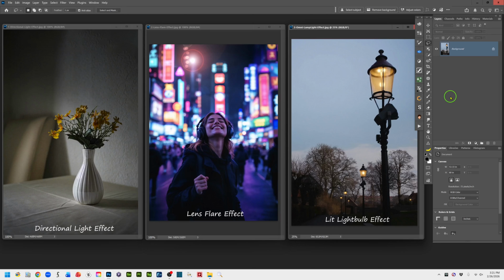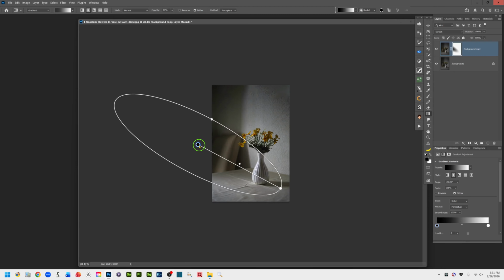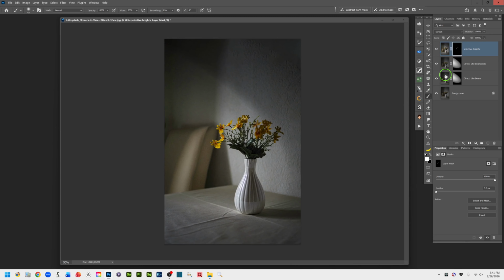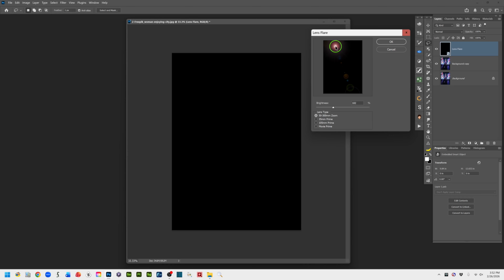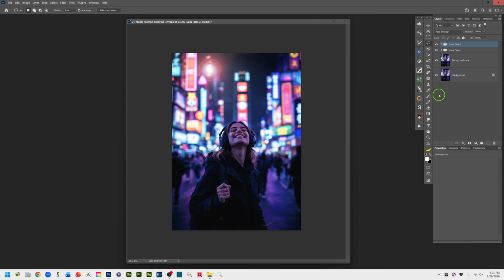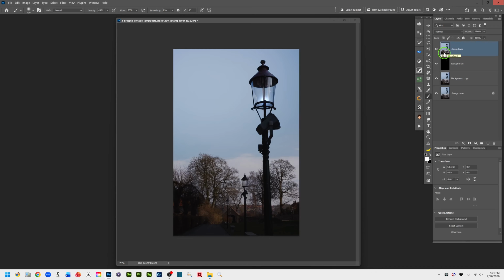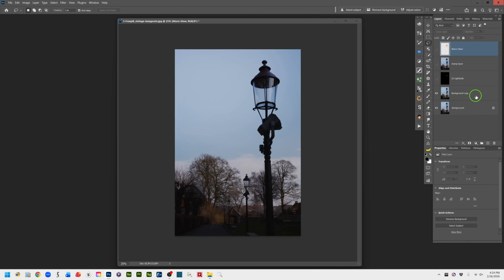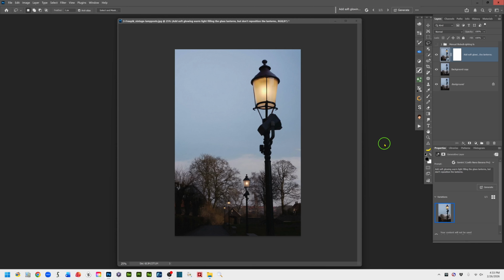Relight Photos in Photoshop (No 3D Filters) – Part I Lighting Tutorials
Adobe removed the Photoshop (Ps) 3D Lighting Effects filters in late 2024 – but you can still relight images effectively in Ps. In this Part 1, step-by-step workshop, I demonstrate lighting workflows for creating directional light, lens flares and glowing lit lightbulb effects using the tools currently available in Ps.

Two years ago I published a 2-part workshop series on Relighting Photos in Photoshop using its 3D Lighting effects filters. If you didn’t install or keep Ps release 22.2 (or, earlier) that had those effects, you can no longer download them. In this updated workshop, I walk through fully-manual, flexible alternative workflows that are supported in current versions of Photoshop.

These relighting techniques are especially useful for:
- Anyone needing believable lighting effects in Photoshop
- Portrait and compositing artists
- Real-estate photographers
- Wedding photographers who want to add dramatic lighting
- Product and commercial photographers.

In Part 2 of this updated lighting tutorials set (to be published separately) I’ll cover:  creating a realistic spotlight effect (with and without volumetric dust particles) and building believable faux cast shadows to match your added light.

Topic Start Time Links:

00:00                    Introduction   (key context info.)
03:06                    Demo 1 – Create Directional Lighting
22:54                    Demo 2 -  Create Lens Flares
39:18                    Demo 3 – Create Glowing Lit Lightbulb Effects
                              (2 methods – manual & AI)
1:04:41                Recap + Part II Relighting Content Plans

Unlit Residential Lanterns at Dusk (Created with Flux AI for demo use purposes):  No link to share.

Links to my full Lighting series Playlist on my channel:
Ps Lighting Effects Playlist (@FotomakerAcademy  )